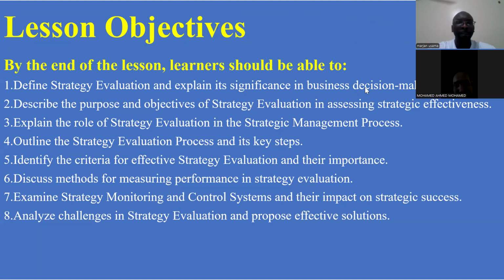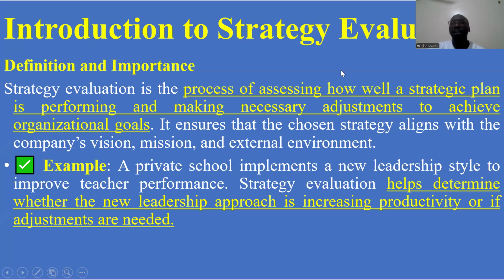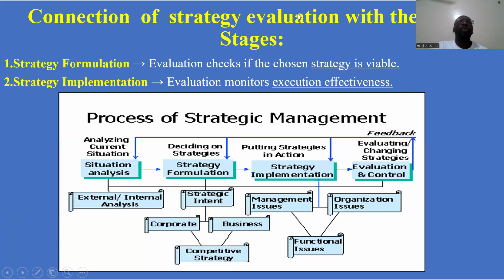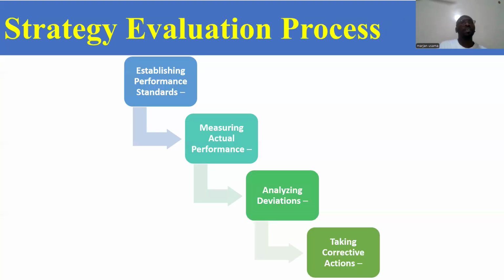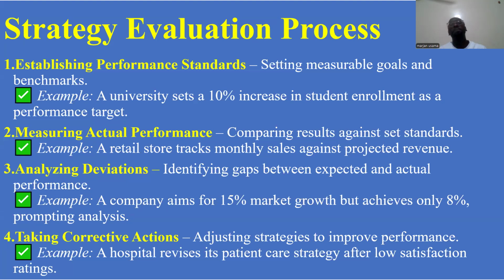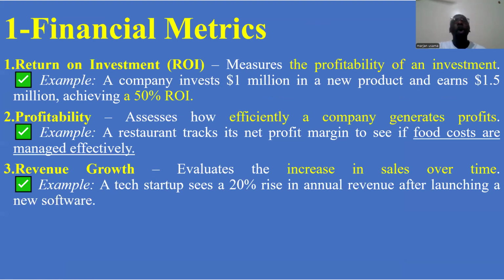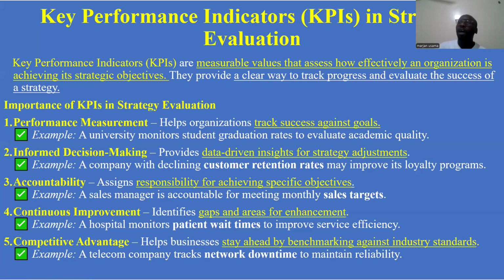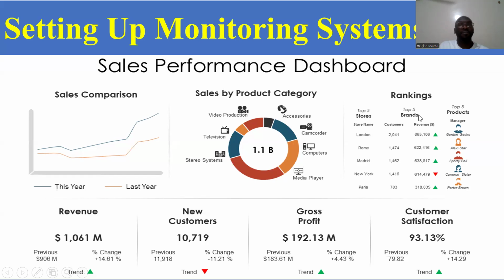Strategy Control and Evaluation Part 1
🎬 Welcome, Strategists! 🎬
Hey there, future leaders and business enthusiasts! 👋 Whether you're a student diving into strategic management or a professional refining your decision-making skills, this video is your ultimate guide to Strategy Evaluation—the key to keeping your business on track for success!
We’ll break down everything from what it is and why it matters, to how it works in real-world business. Plus, we’ll tackle common challenges and how to solve them like a pro. 🚀